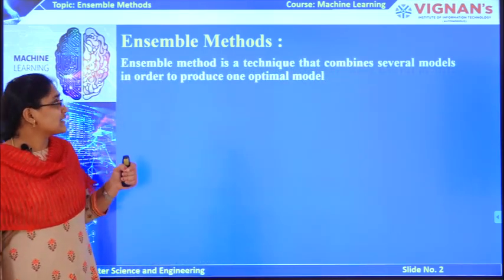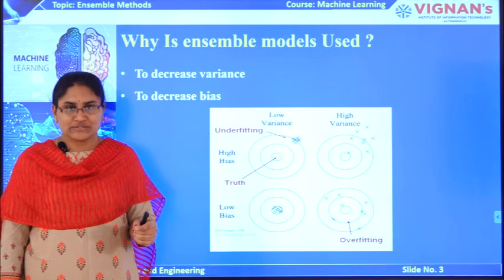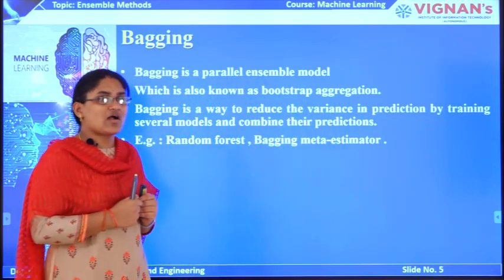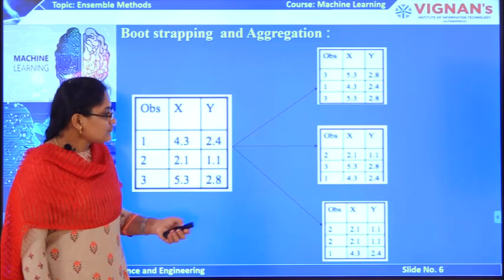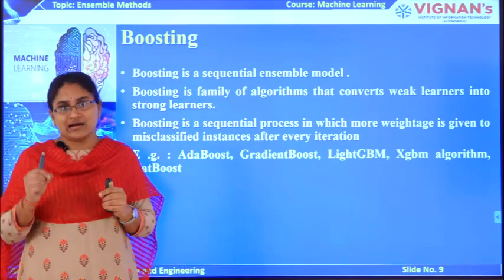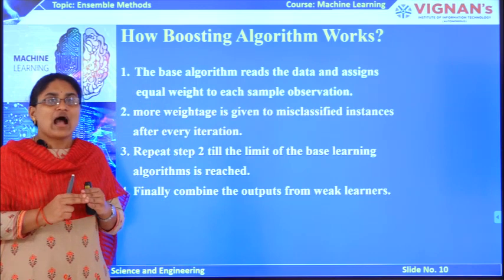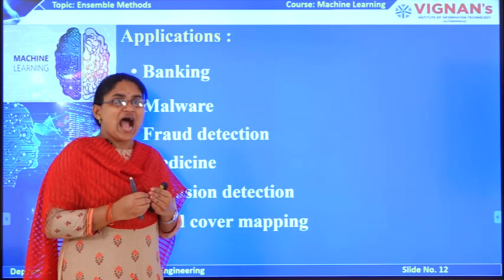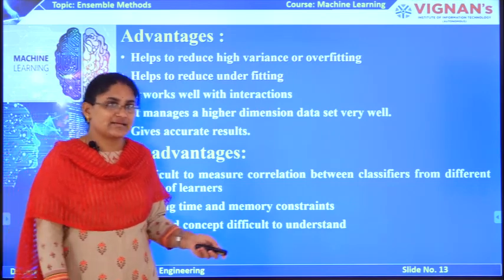MLensemble methods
bagging and boosting methods